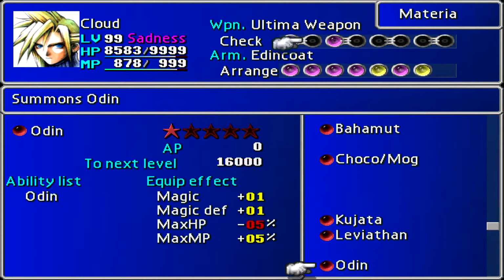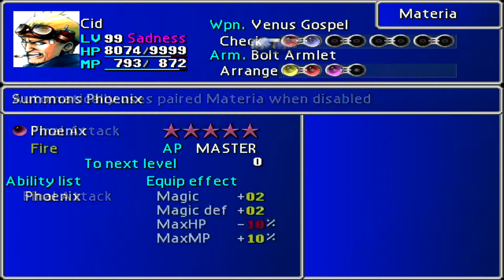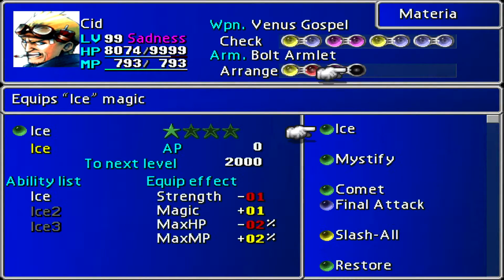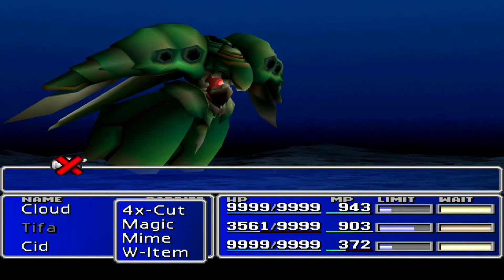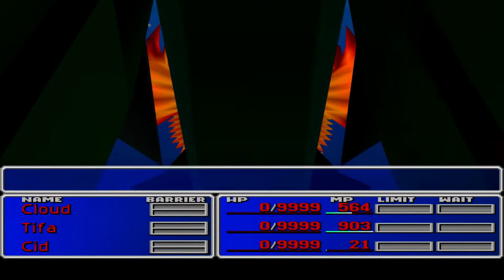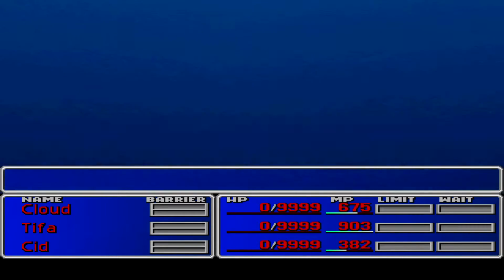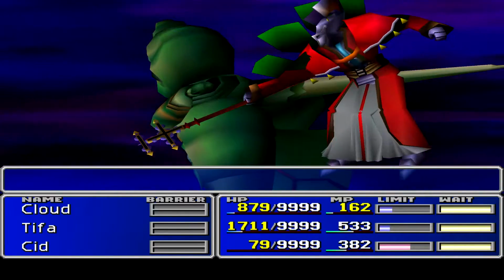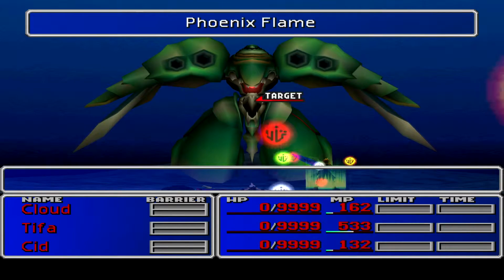Final Fantasy VII HD Walkthrough Part 156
Hey everyone, I am finally back and ready to start uploading again!  That said I may get off to a slow start, I need to record more footage for FF7 but I will try to upload every week at least until may where I am sure I will be able to as we should be on our Saint's Row 3 walkthrough.

We pick up right where we left off, with me getting my ass handed to me by Emerald Weapon.